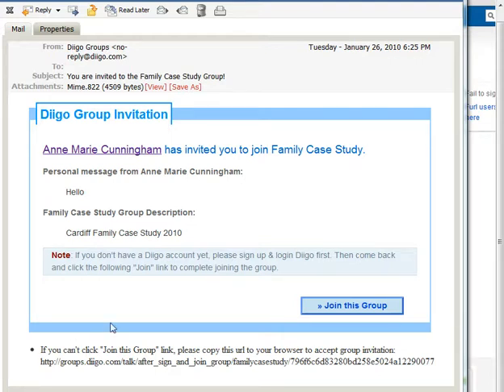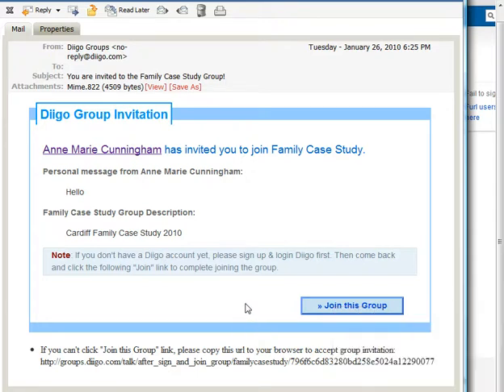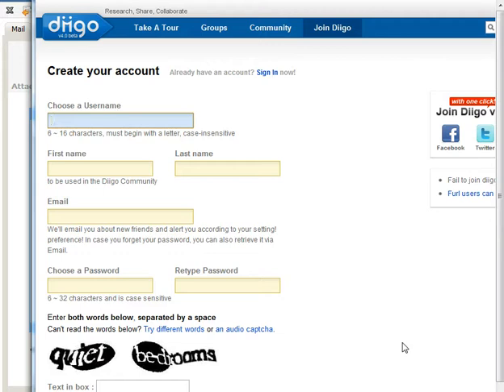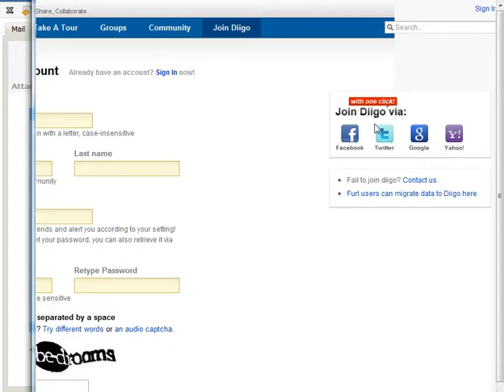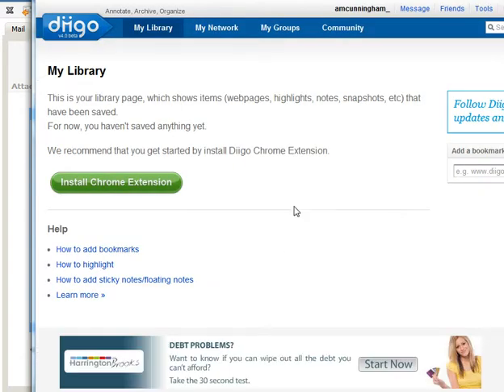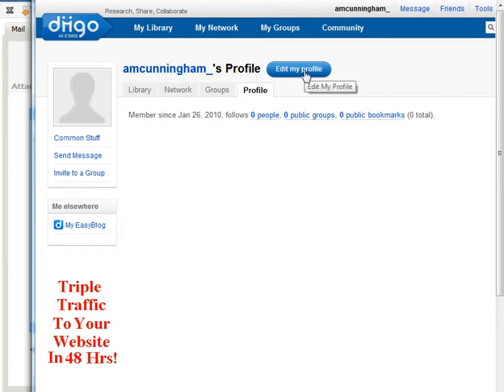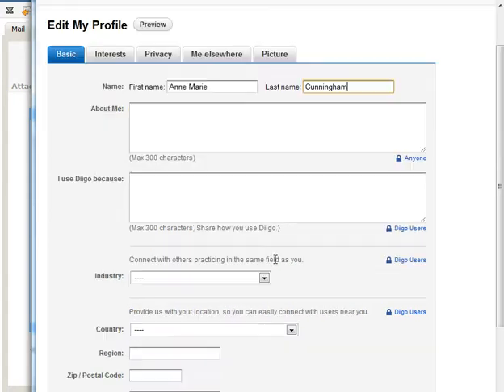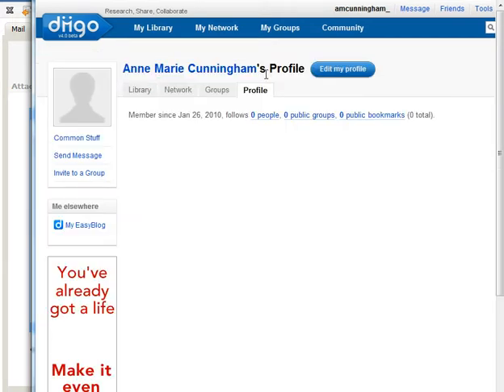Signing up to Diigo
Wondering how to sign up to @diigo? This short video shows you how.